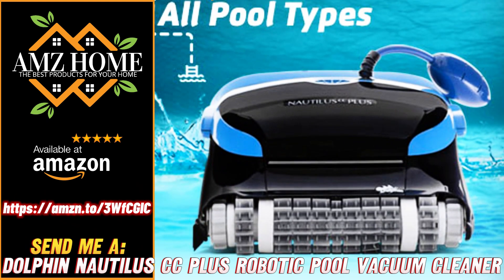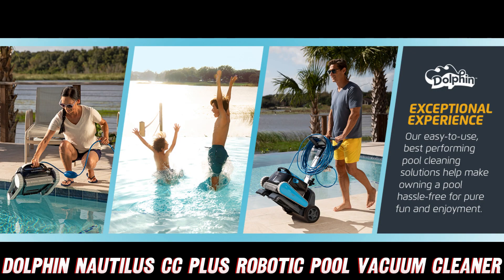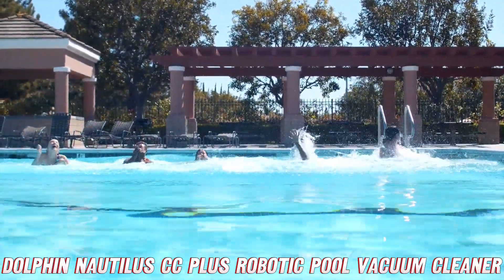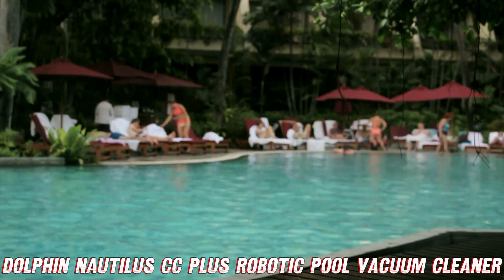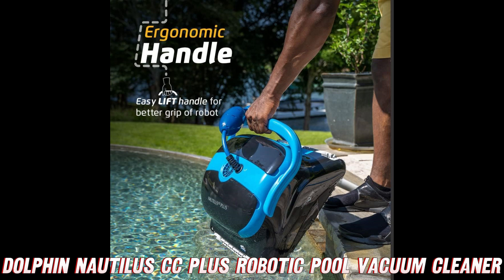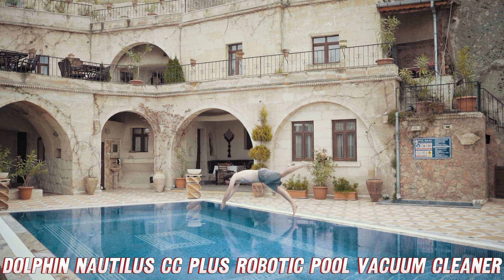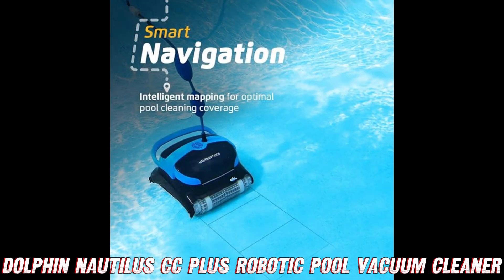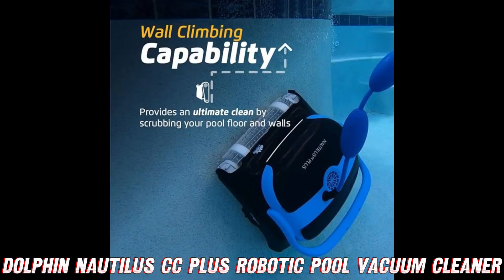Overview Dolphin Nautilus CC Plus Robotic Pool Vacuum Cleaner 50 FT Wall Climb Scrubber Brush,Amazon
The key features of the Dolphin Nautilus CC Plus Robotic Pool Vacuum Cleaner based on the provided information are:

1. Wall Climbing Scrubber Brush: This vacuum cleaner can climb walls efficiently and scrub them thoroughly, ensuring cleaning on any pool surface, regardless of shape or surface type.

2. Active Scrubbing: It has an active scrubbing brush that eliminates manual effort and guarantees a pristine pool. The brush is gentle on surfaces but tough on debris.

3. Easy Filter Care: It has a user-friendly top-load filter basket that allows for easy removal of debris, ensuring crystal-clear water and enhancing the swimming experience.

4. Plug-and-Play Efficiency: The vacuum cleaner is designed for easy setup and use. You simply plug it in, drop it into the pool, and power it on for a spotless pool in 2 hours.

5. Dolphin Legacy: The product is backed by over 40 years of experience in effortless cleaning, with unmatched performance, durability, and cost savings, allowing you to enjoy your pool hassle-free.

The information highlights the vacuum cleaner's wall-climbing and scrubbing capabilities, its active scrubbing brush for thorough cleaning, its easy-to-maintain filter system, its plug-and-play convenience, and the brand's long-standing reputation for reliable and efficient pool cleaning solutions.

Attention, pool owners! Are you tired of scrubbing and vacuuming your pool like a madman? Well, buckle up, because the Dolphin Nautilus CC Plus Robotic Pool Vacuum Cleaner is about to change your life!

Now, before we dive into the nitty-gritty details, let me just say – if you're looking to buy this bad boy, you'll find the purchase link on Amazon in the description below. Trust me, they've got a killer deal going on right now, so you might want to hop on that train before it leaves the station!

Alright, let's get down to business. First up, we've got the wall-climbing scrubber brush. Can you imagine a vacuum cleaner that actually climbs walls? It's like something straight out of a sci-fi movie! This puppy will tackle any pool surface, no matter the shape or material, leaving it spotless in its wake.

Next, we've got the active scrubbing brush. This little guy is like a superhero for your pool – gentle enough to caress those delicate surfaces, but tough enough to take on even the most stubborn dirt and debris. Say goodbye to manual scrubbing and hello to a pristine pool with minimal effort!

But wait, there's more! The Dolphin Nautilus CC Plus also boasts an easy-to-use top-load filter basket. No more wrestling with complicated filters – just pop it open, remove the gunk, and voila! Crystal-clear water awaits.

Now, for the piece de resistance – the plug-and-play efficiency. Seriously, this thing is so simple, even a caveman could do it. Just plug it in, toss it into the pool, and let it work its magic. In two hours, you'll have a pool so clean, you'll want to take a dip yourself!

And let's not forget the Dolphin legacy. With over 40 years of experience in effortless cleaning, these guys know a thing or two about delivering top-notch performance, durability, and cost savings. It's like having a pool cleaning guru in your backyard!

So, what are you waiting for? Ditch the manual labor and embrace the future of pool cleaning with the Dolphin Nautilus CC Plus Robotic Pool Vacuum Cleaner. Your backyard oasis (and your back) will thank you!